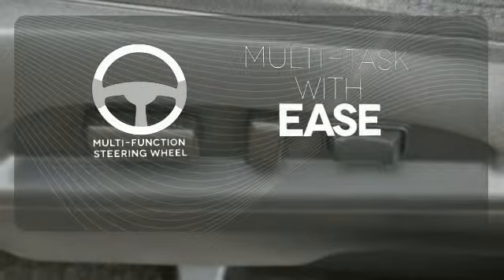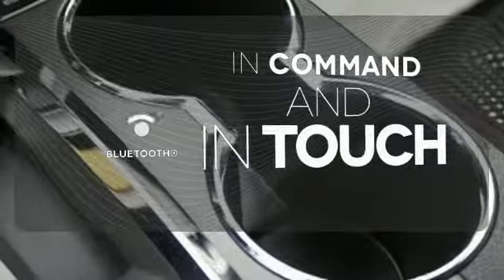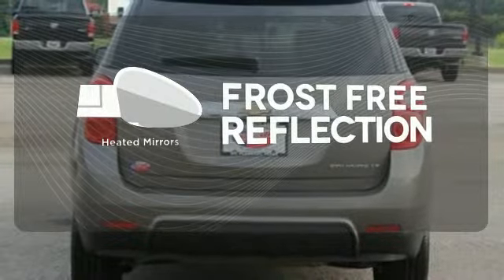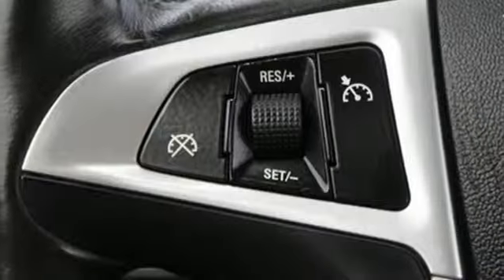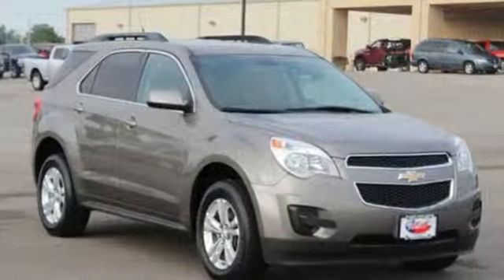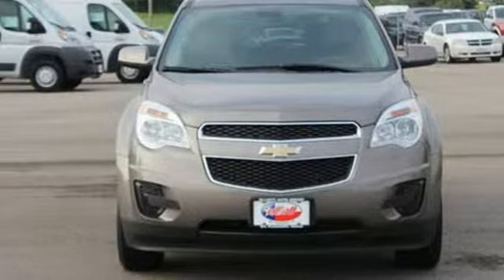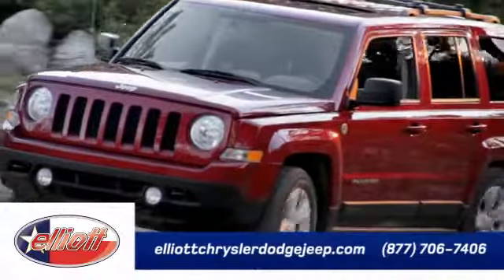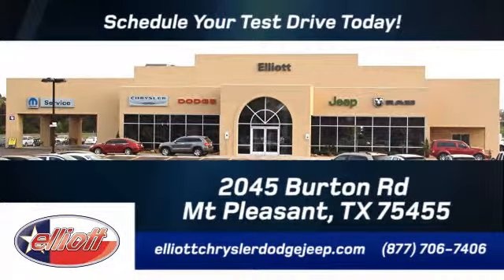2011 Chevrolet Equinox Mt Pleasant TX Greenville, TX C8369A - SOLD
Year: 2011
Make: Chevrolet
Model: Equinox
Trim: 1LT
Engine: 2.4L 4 cyls
Transmission: Automatic
Color: Cyber Gray Metall
Mileage: 59343
Stock #: C8369A
VIN: 2CNALDEC8B6416566
Wow! What a nice smaller SUV. This outstanding 2011 Chevrolet Equinox LT has a great ride and great power. I really enjoyed driving it. It's very clean almost new and really fun to drive. This Equinox is nicely equipped with features such as MP3 decoder Remote keyless entry and XM Radio. This is perfect for both families AND automotive connoisseurs. New Car Test Drive called it '...sized like a midsize and priced like a compact. Equinox offers useful interior space for people and cargo as well as class-leading fuel economy. It looks good has a smooth comfortable ride and now handles much better than its predecessor...' Named a 2010 Consumer Guide recommended Buy. AutocheckA® vehicle history report We also have a great selection of new vehicles available too Excellent financing and extended warranties available Call Email or just come on in to test drive today! We are conveniently located on I-30 just west of the Titus Regional Medical Center on the frontage road ELLIOTT AUTO GROUP~WHERE THE ADVERTISED PRICE IS THE ACTUAL PRICE

Address:
2045 Burton Rd.